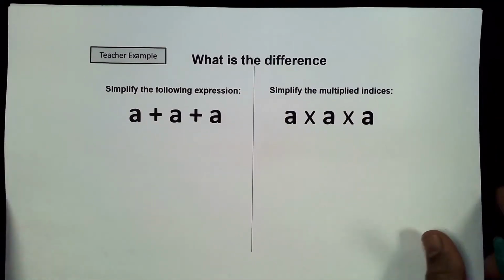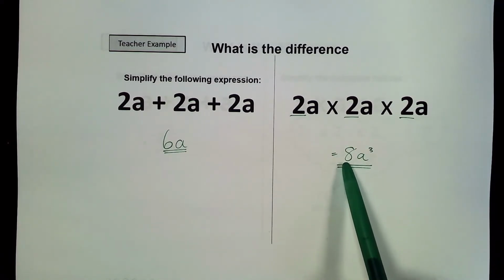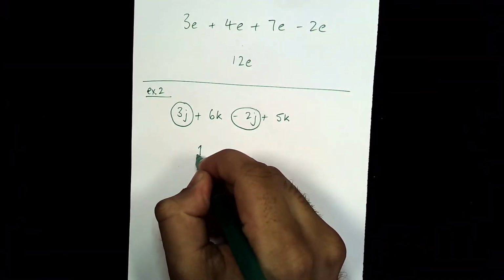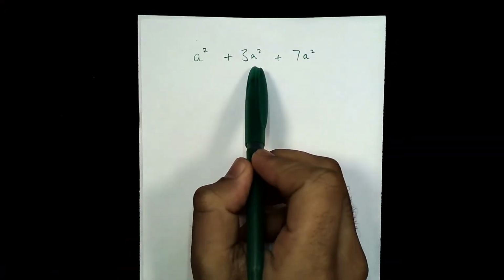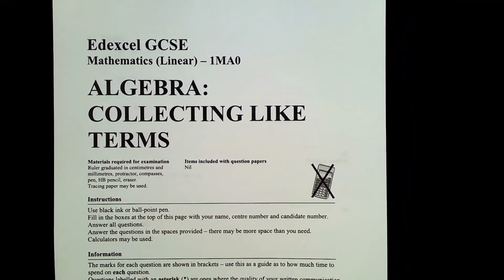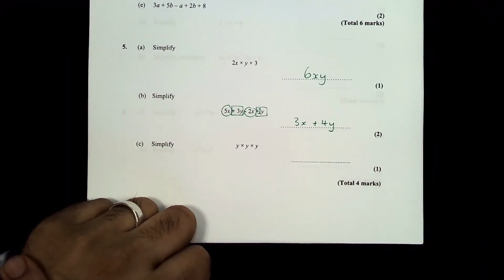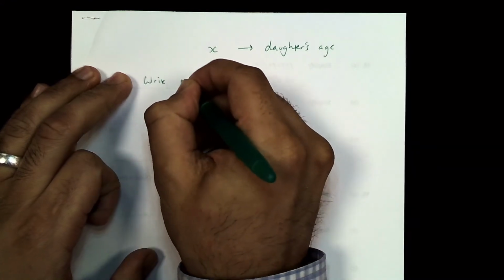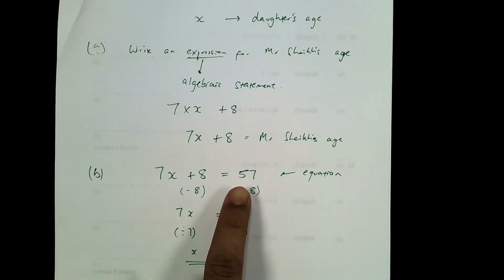Maths - 7 Algebraic Conventions, Collecting terms etc